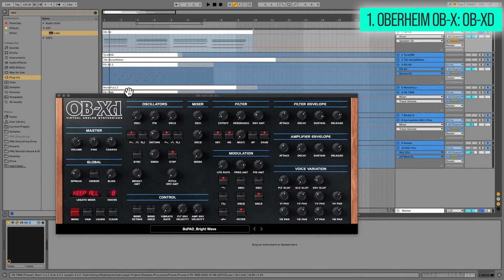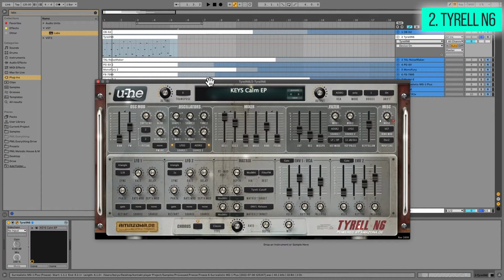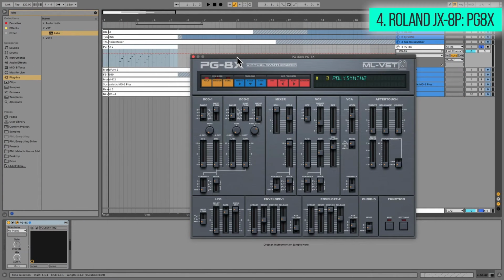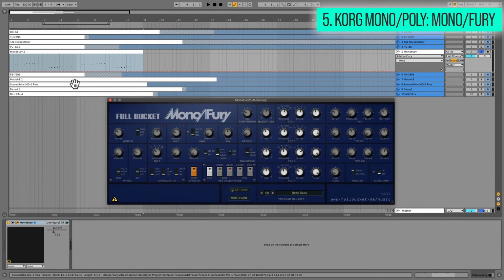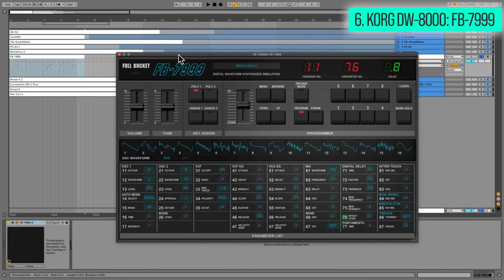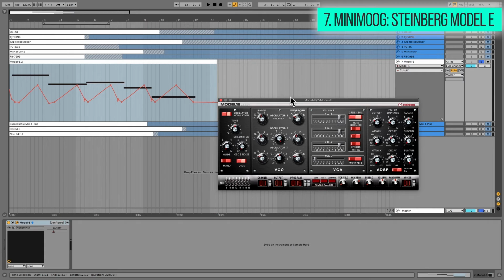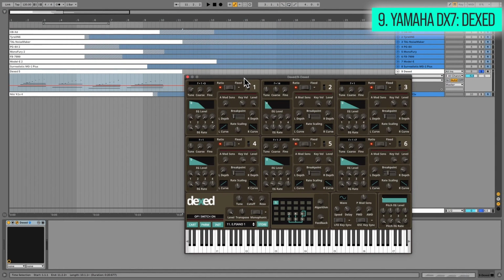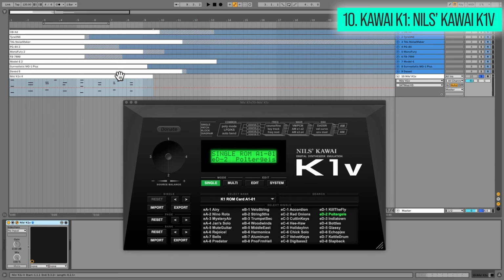Top 10 Free Vintage Retro VST Synths | Moog, Roland, Korg, Yamaha & More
In this video our instructor Boris take a look at the top 10 free vintage synthesizer emulations / inspired synths, available for both PC & Mac in a 64-bit format. We're starting off with Oberheim OB-X. Then we have 3 roland-style synths: Tyrell, Noisemaker and PG8X. We're following that with two Korg synths: Mono/Fury and FB-7999. As for Moog emulations we have Model E and the MG-1 Plus. Then we have Dexed (Yamaha DX7) and Nils' Kawai K1v. Let's get started!

0:00 Intro
1:23 Oberheim OB-X: OB-Xd
2:20 Tyrell N6
3:08 Tal Noisemaker
4:07 Roland JX-8P: PG8X
5:11 Korg Mono/Poly: Mono/Fury
6:48 Korg DW-8000: FB-7999
7:40 Minimoog: Model E
8:44 Surrealistic MG-1 Plus
9:36 Yamaha DX7: Dexed
10:39 Kawai K1: Nils' Kawai K1v
11:28 Outro